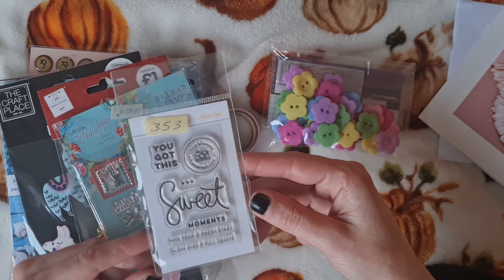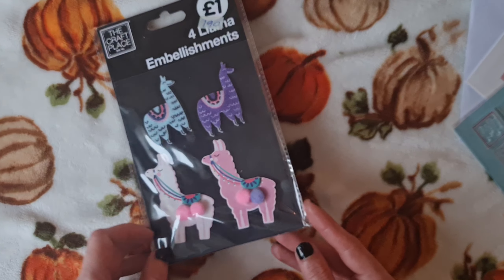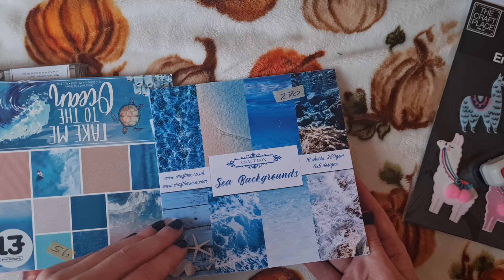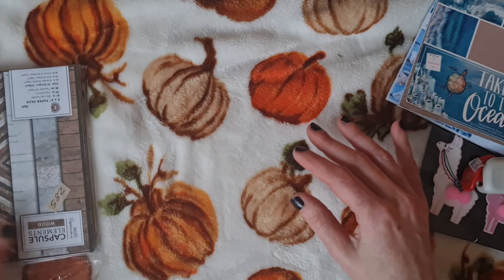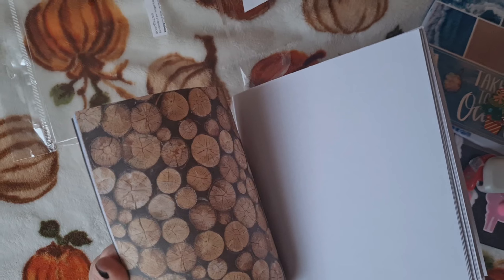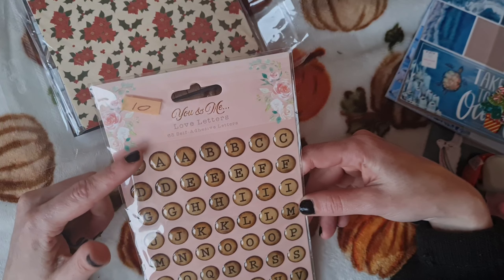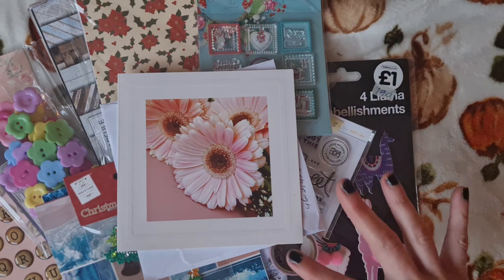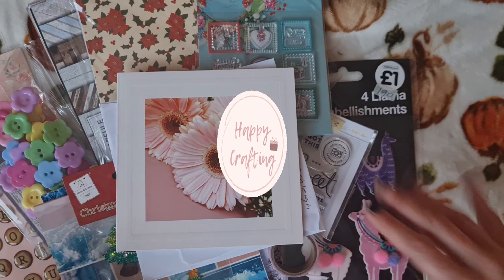Crafty Destash Purchases From @Caz-0518 Buttons, Paper, Stamps and More ...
hello crafty friends today we are sharing some crafty purchases from @Caz-0518